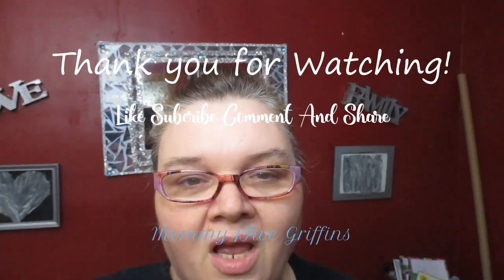IRS web portal Released For DIRECT DEPOSIT OF STIMULUS CHECK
The IRS just released! The stimulus Portal just opened to change your address or add your direct deposit information. This will help Americans get their stimulus check faster. God bless!
Update: they will release the direct deposit link in Mid April. I will add that as it comes available.

Much love!
~Renee G